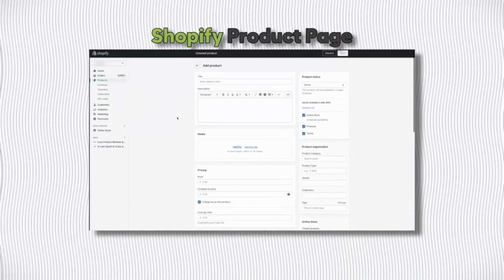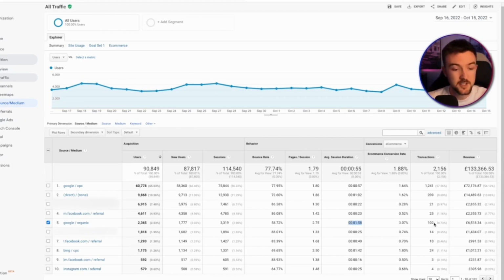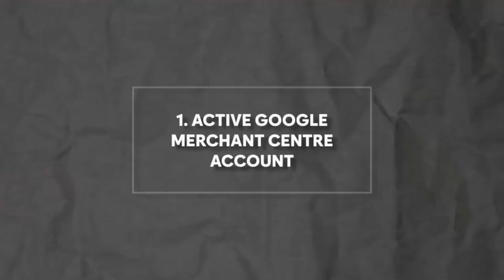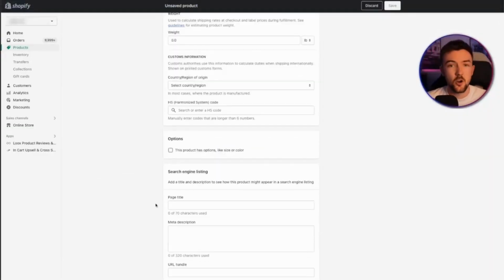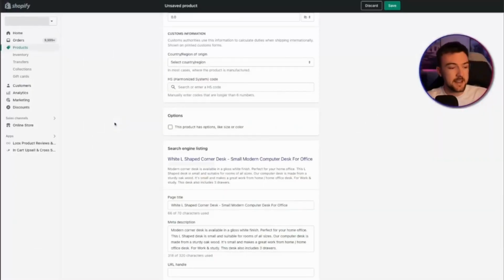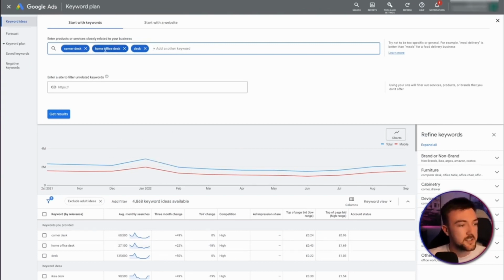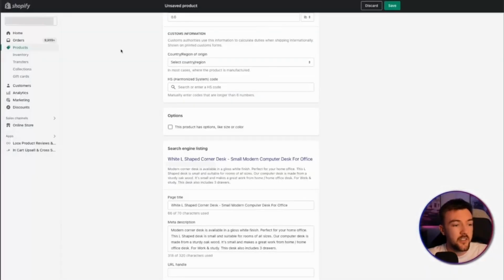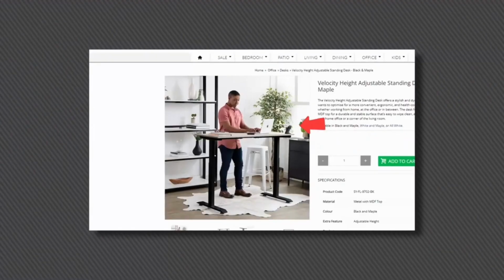How I make $10.000 monthly from free traffic on Shopify/google free E-commerce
He makes $10.000 dollars monthly on Shopify and google free traffic he said patch video expert more